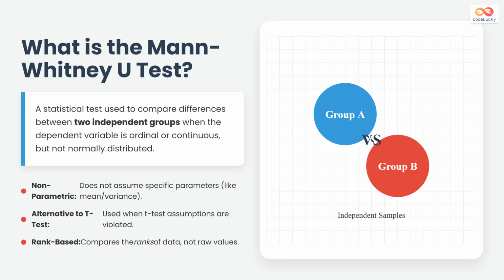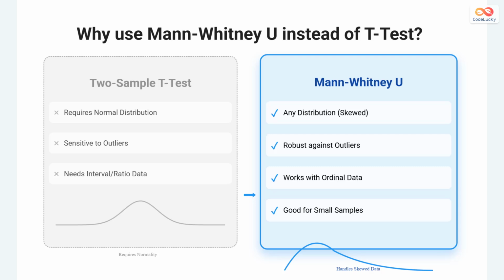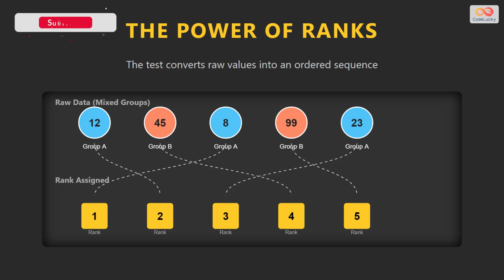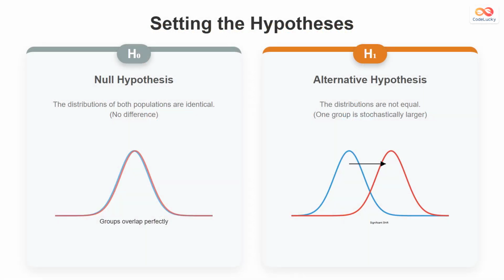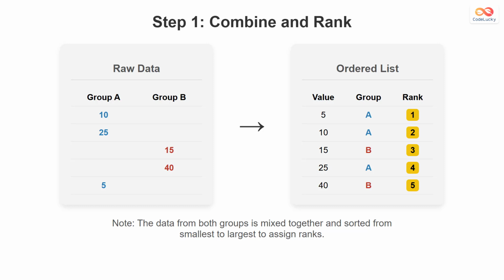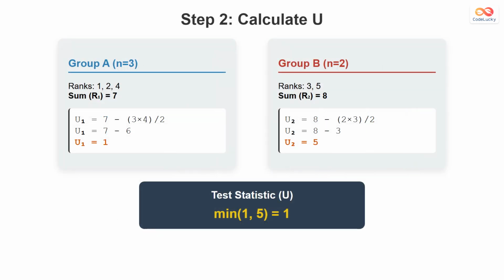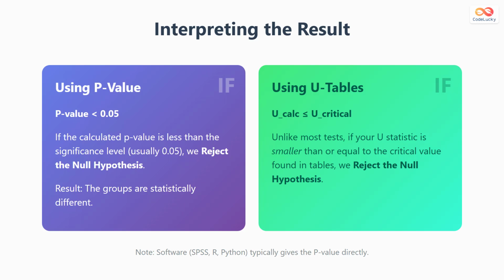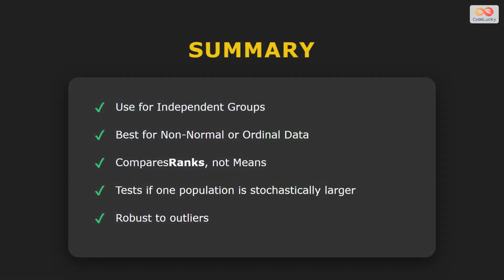Mann-Whitney U Test Explained: The Non-Parametric T-Test Alternative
Learn the Mann-Whitney U Test (also known as the Wilcoxon rank-sum test) in this beginner-friendly guide! 📊

Sometimes your data doesn't follow a normal distribution, and that's okay! In this video, we break down when and why to use the Mann-Whitney U test instead of the standard two-sample t-test. We'll cover the core concepts of ranking data, setting up hypotheses, and walking through a complete calculation example step-by-step.

Whether you are a student preparing for a stats exam or a researcher handling ordinal data, this video will make the concepts clear and easy to apply.

Topics Covered:
🔹 What is the Mann-Whitney U Test?
🔹 Assumptions vs. T-Test
🔹 Understanding Ranks
🔹 Step-by-Step Calculation Example
🔹 Interpreting P-values and Results

Chapters:
00:00 - Mann-Whitney U Test
00:19 - What is the Mann-Whitney U Test?
00:44 - Why choose Mann-Whitney U?
01:08 - The Power of Ranks
01:32 - The Hypotheses
01:52 - Calculating the U Statistic
02:13 - Step 1: Combine and Rank
02:35 - Step 2: Calculate U
02:58 - Interpreting Results
03:22 - Summary
03:40 - Outro